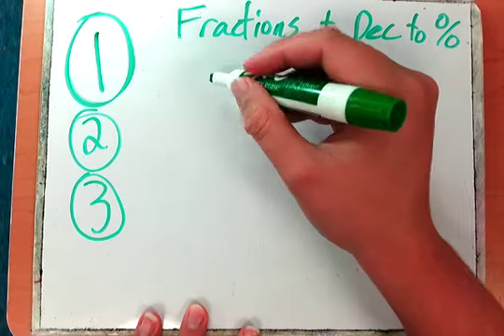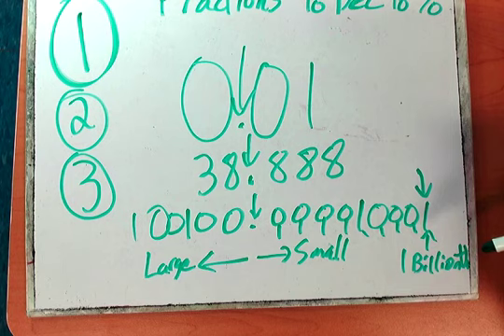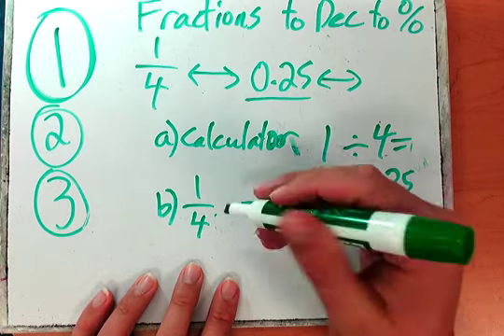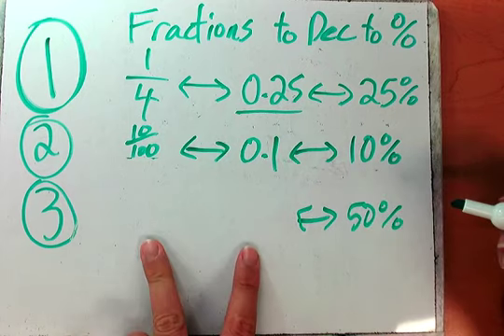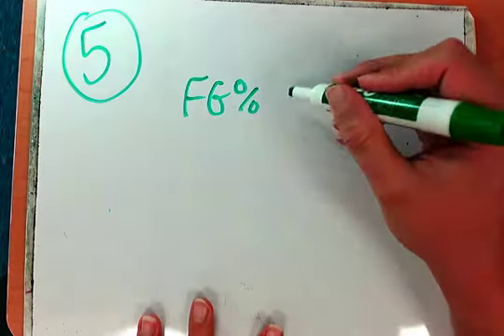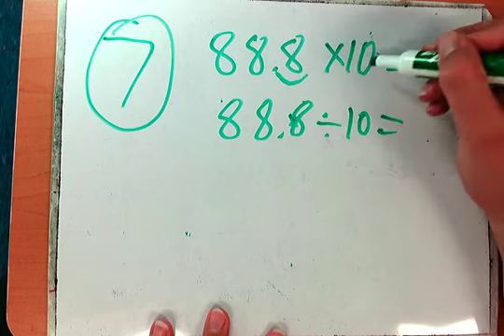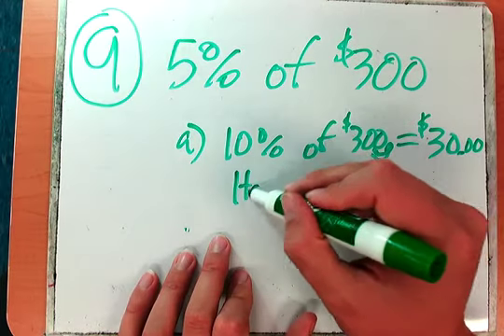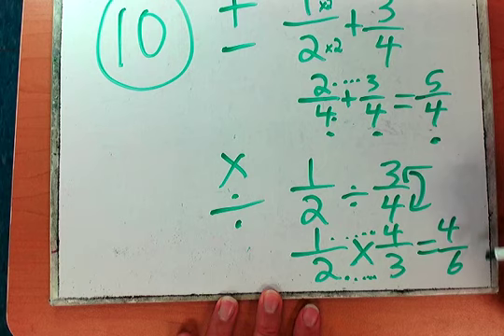10QQ Solutions Video #4 - Day 22 - The new math program